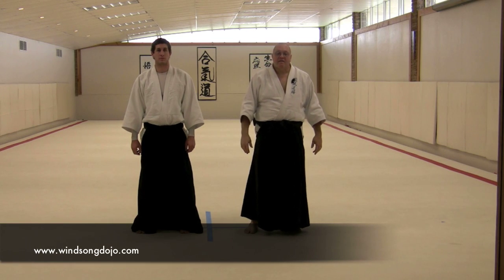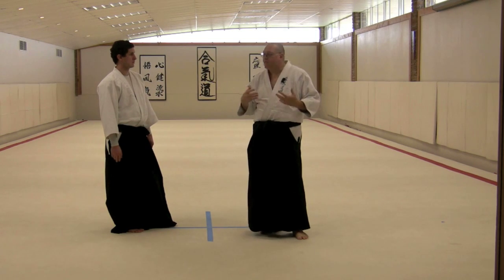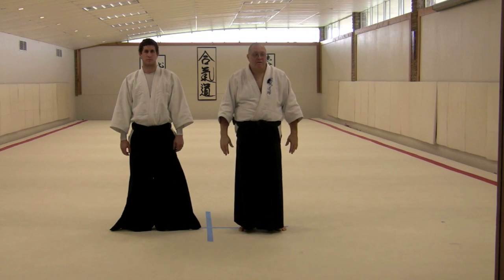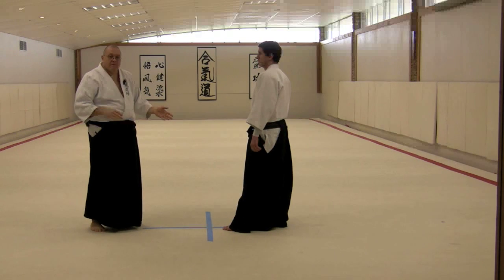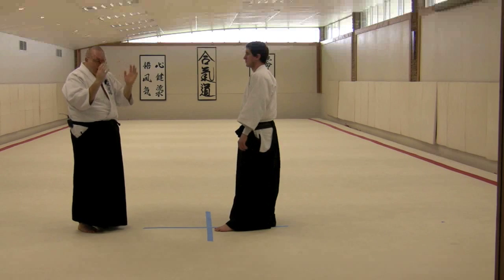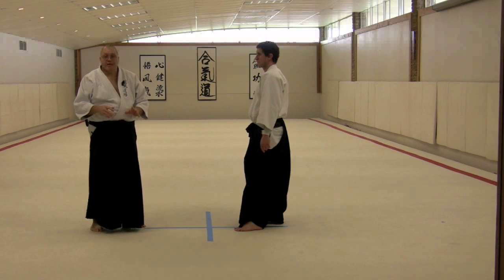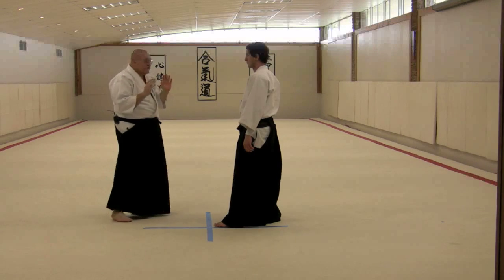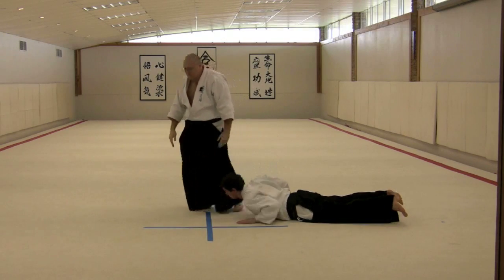Merritt Steven's Aikido System: Technique 1 (Introduction and Goblet Step to Oshi Taoshi)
Merritt Steven's Aikido System is a defensive tactics system of Aikido designed to be easily taught to law enforcement officers. This particular style has a focus on maintaining positive control of the officer's sidearm via body positioning. Nick Lowry of Windsong dojo demonstrates a technique involving a goblet step to oshi-taoshi.